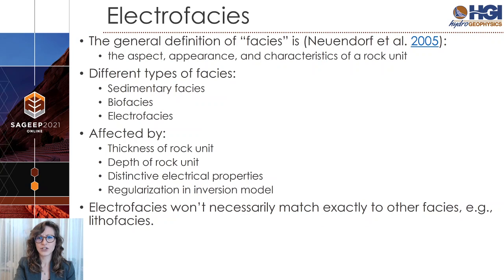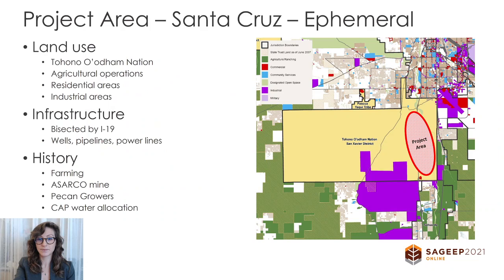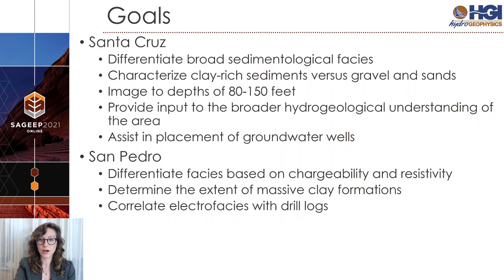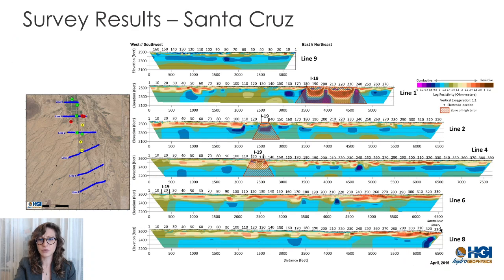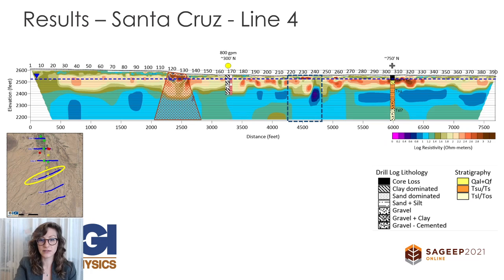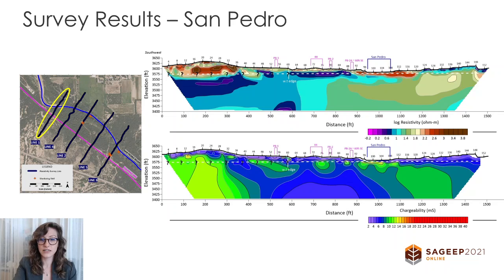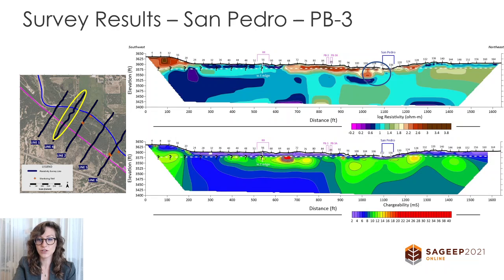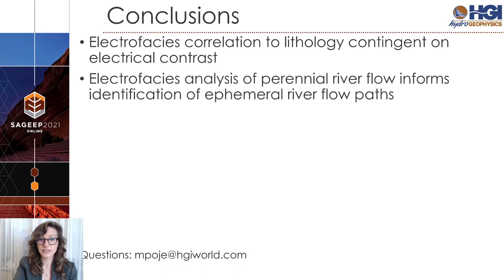Electrofacies Mapping of the Santa Cruz and San Pedro Alluvial Floodplains